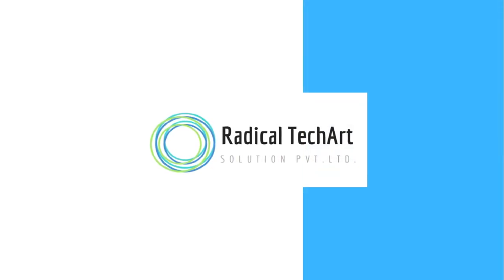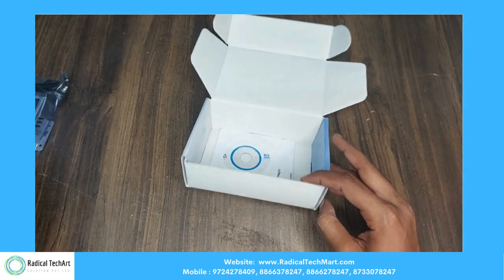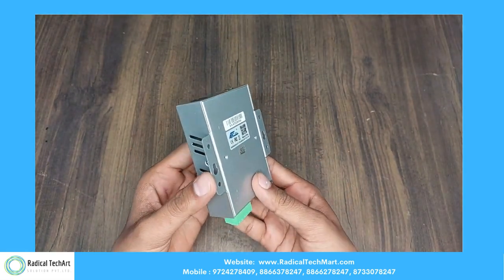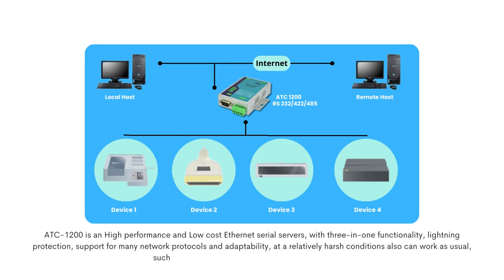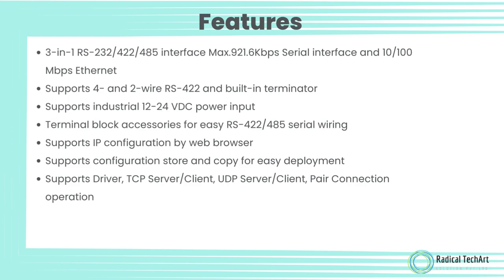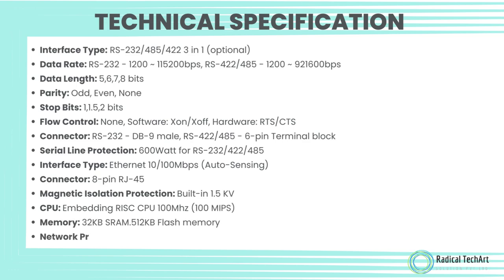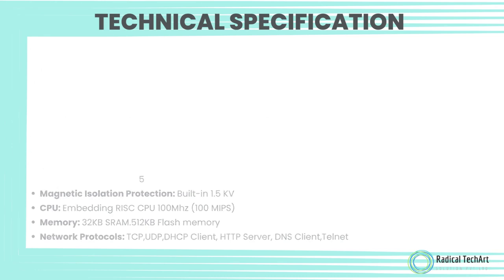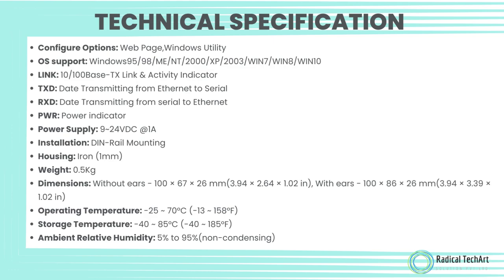ATC 1200 (TCP/IP to RS232/422/485 CONVERTER) PART-1RadicalTechArt I RadicalTalks I RadicalTechMart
If you're intrigued by the seamless integration of TCP/IP networks with RS232, RS422, and RS485 interfaces, you're in for a treat. Our videos delve deep into the capabilities, setup procedures, troubleshooting tips, and more for the ATC 1200 Converter.

🌐 Ever wondered how TCP/IP protocols interface with RS232, RS422, and RS485 signals? Join us in this video as we demystify the complexities of protocol conversion. Whether you're an IT professional or a curious enthusiast, you'll gain valuable insights into this versatile technology.

🔧 Ready to unlock the power of TCP/IP communication in your serial setups? Our step-by-step installation guide video will walk you through the setup process, ensuring a smooth connection between your TCP/IP network and serial devices.

🚀 Encountering connectivity issues or configuration challenges? Our troubleshooting and tips video is here to assist you. Learn how to diagnose common problems and optimize your ATC 1200 Converter for reliable data transfer.

⚙️ Just like any technology, the ATC 1200 Converter benefits from regular maintenance. Don't miss our maintenance guide video, where we share expert advice on keeping your converter operating at its best.